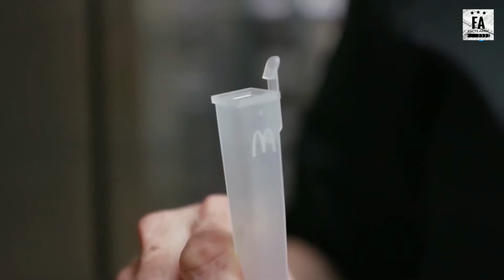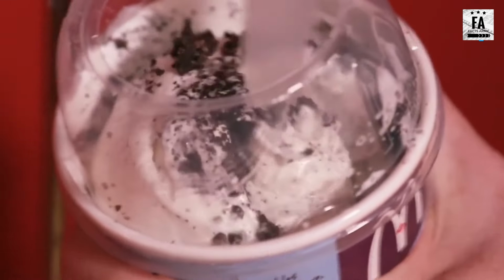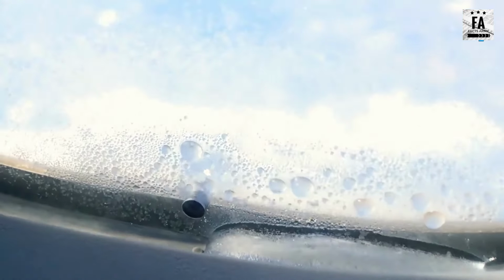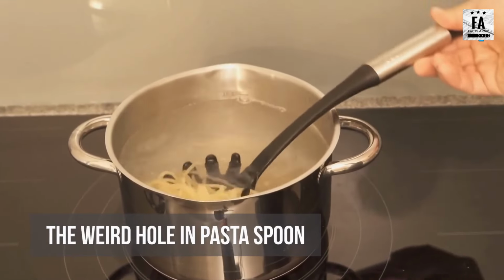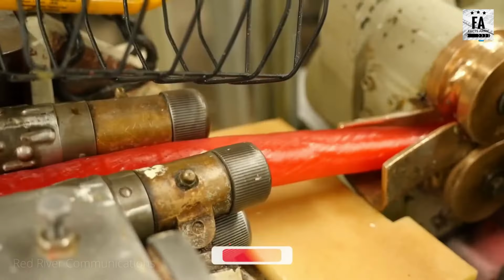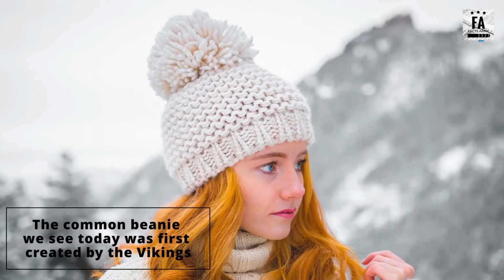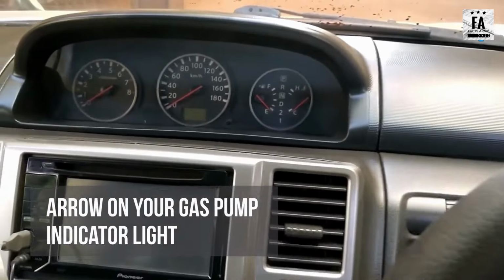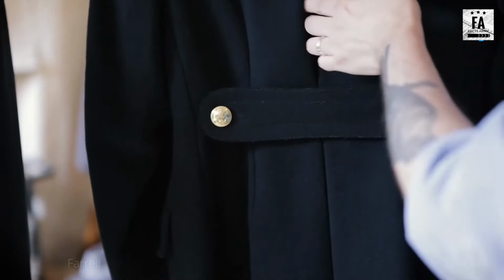12 Everyday Things You Never Knew Even Happen For A Purpose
Discover the hidden purposes behind everyday objects and activities in our lives!
From the humble hole in a pen cap to the design of airplane windows, join us on a fascinating journey to uncover the surprising reasons behind these everyday phenomena. You'll never look at these ordinary items the same way again!.